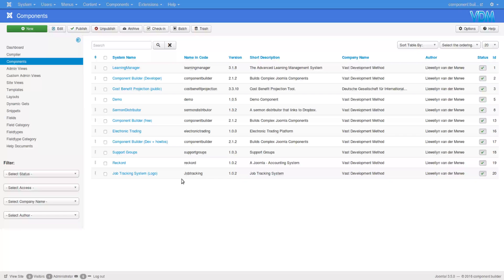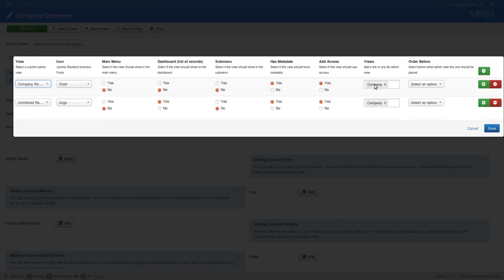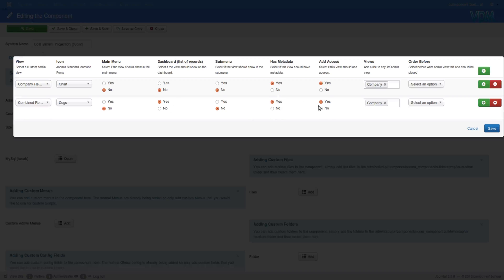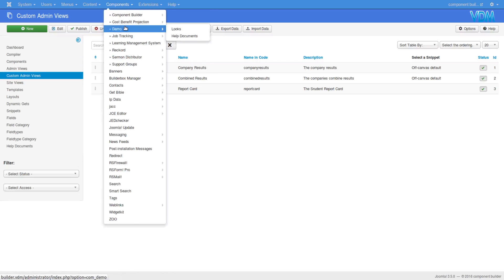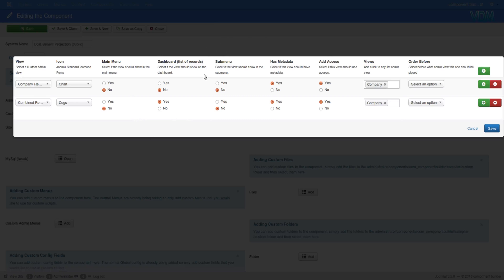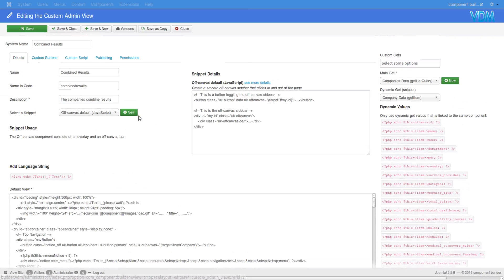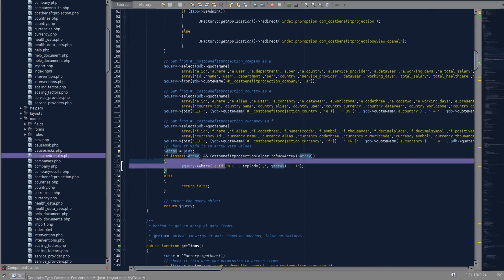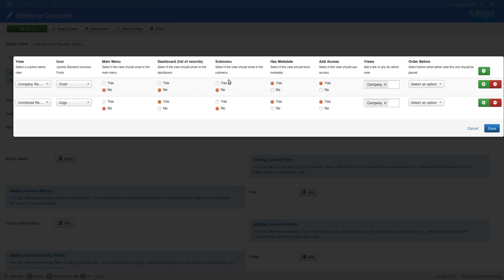Adding Custom Admin Views to a Component